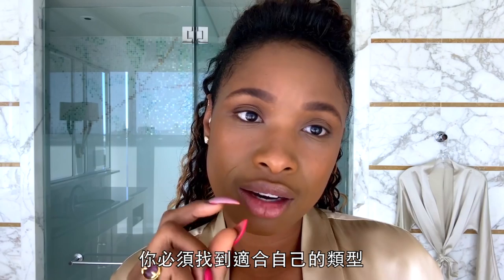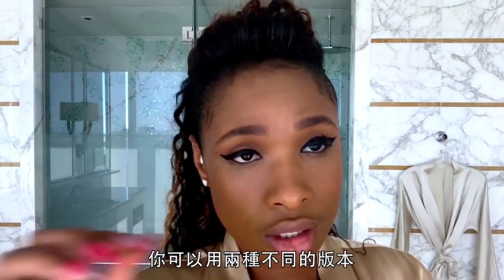珍妮佛·哈德森(Jennifer Hudson) 招牌紅唇妝：「唇線應該依照你的唇型！」｜【午間首播】｜大明星化妝間｜Vogue Taiwan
妝容一定要照著自己的臉型跟唇形，
才最適合自己！！

【追蹤 VOGUE TAIWAN】
★LINE：VogueTaiwan